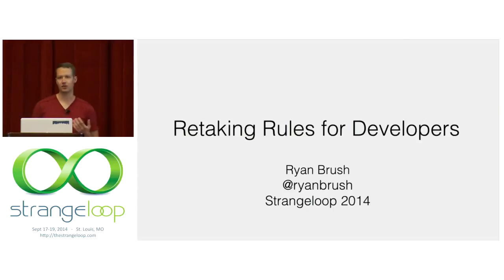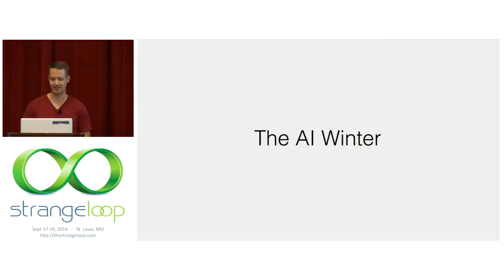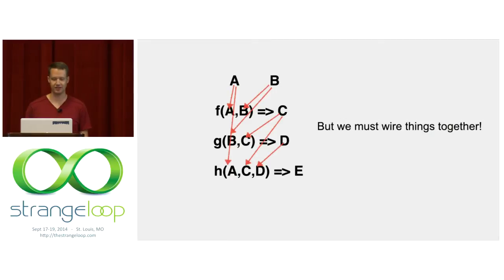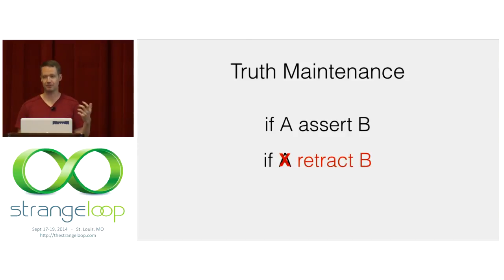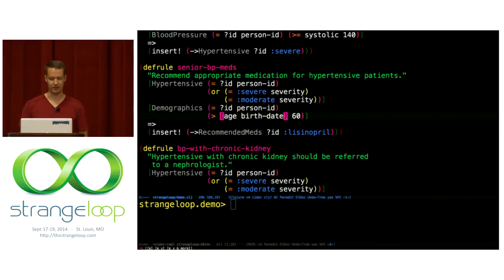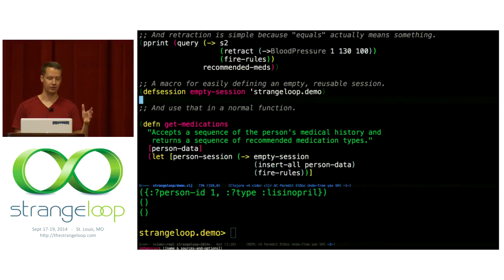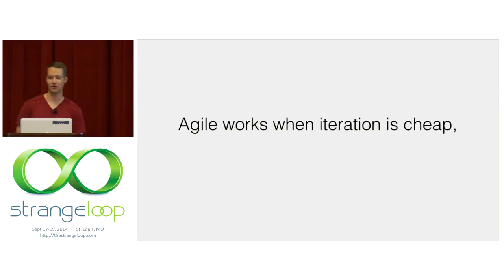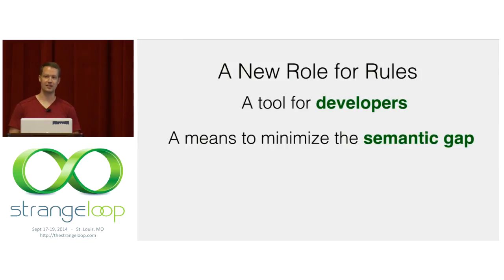"Retaking Rules for Developers" by Ryan Brush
Complex, arbitrary, and frequently-changing requirements can turn an otherwise clean design into an unmanageable jumble of code. Even functional programming techniques can get bogged down with tightly coupled, deeply nested functions sharing lots of changing data. Spaghetti code seems almost inevitable when the requirements themselves look like spaghetti.

Business rule engines can help, but they often target domain experts authoring logic in limited mini-languages or decision tables. Here we look at retaking rules for developers. We combine ideals of functional programming with rule engines, expressing arbitrary rules as a type of control structure in a host language. We will demonstrate the approach with Clara, an open source rule engine in Clojure and ClojureScript. From there we demonstrate simple visualizations of rule-based logic and share them with our users, allowing rules to be reviewed and confirmed before people start using it.

Ryan Brush
Cerner

Ryan works on systems to bring together and make sense of the world's health data at Cerner. This starts with applying scalable processing techniques over complex data, a topic Ryan has spoken on at Hadoop World and ApacheCon. His recent focus is on ways to declaratively express domain expertise and apply it at scale.